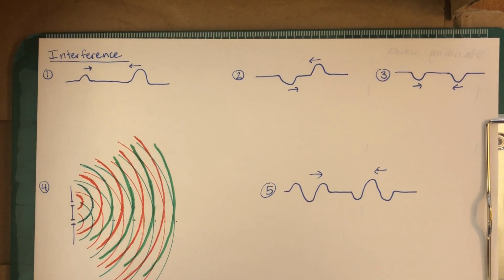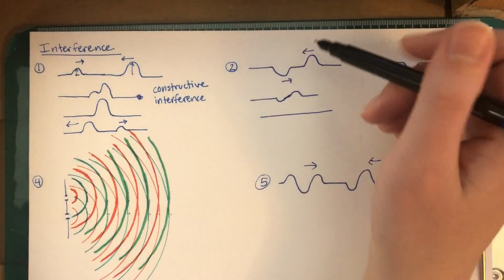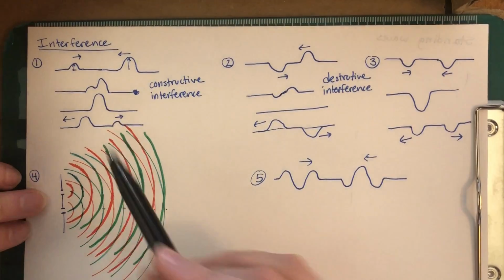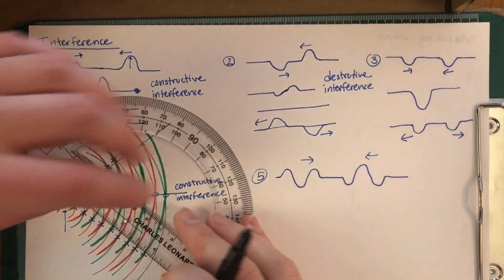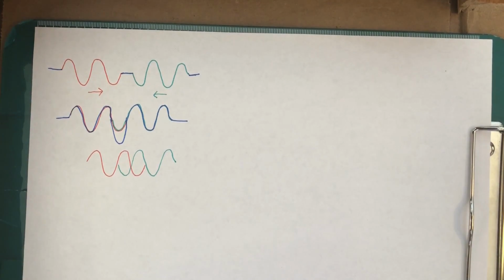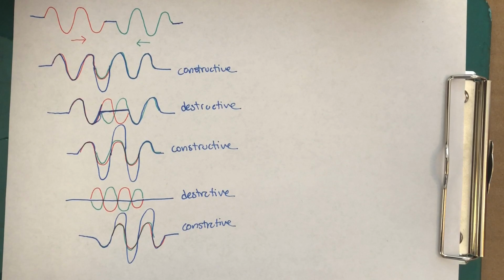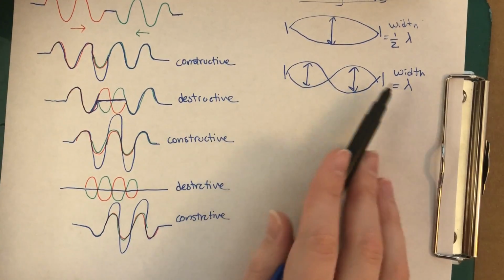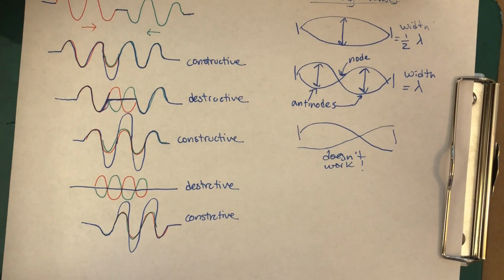Interference and Standing Waves